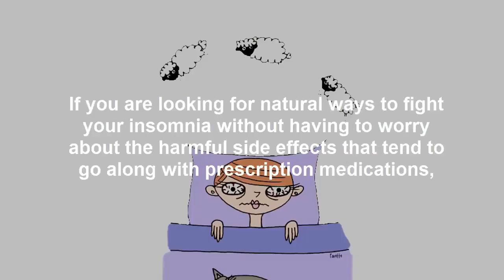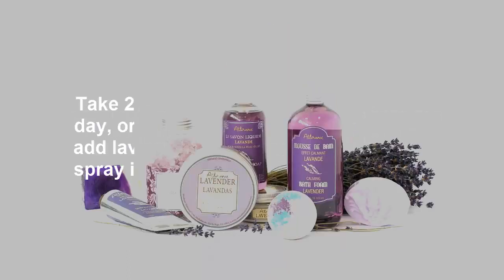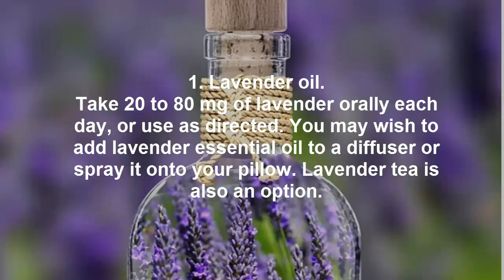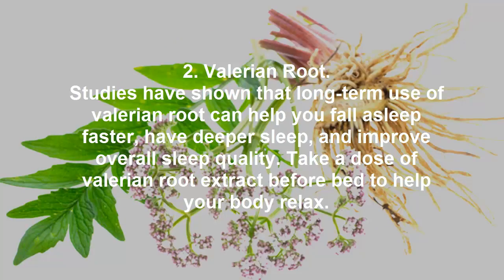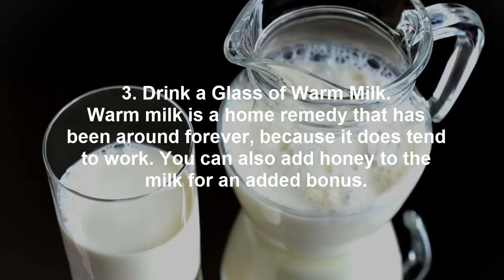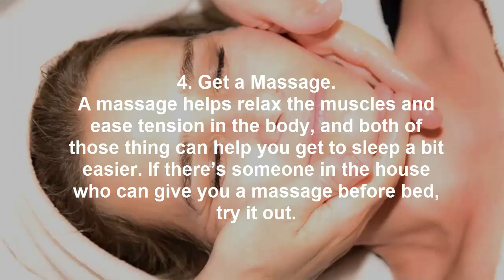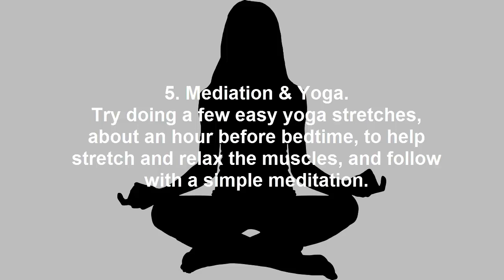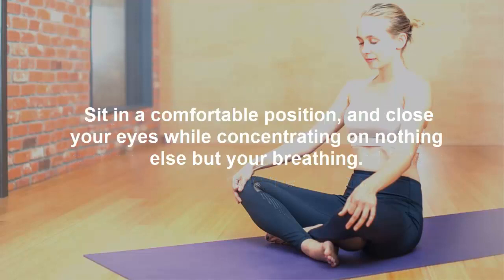After Use This Simple Home Remedies you Can Cure Insomnia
If you are looking for natural ways to fight your insomnia without having to worry about the harmful side effects that tend to go along with prescription medications, you will be pleased to learn that there are a variety of natural sleep aids on the market today.

1. Lavender oil.
Take 20 to 80 mg of lavender orally each day, or use as directed. You may wish to add lavender essential oil to a diffuser or spray it onto your pillow. Lavender tea is also an option.

2. Valerian Root.
Studies have shown that long-term use of valerian root can help you fall asleep faster, have deeper sleep, and improve overall sleep quality. Take a dose of valerian root extract before bed to help your body relax.

3. Drink a Glass of Warm Milk.
Warm milk is a home remedy that has been around forever, because it does tend to work. You can also add honey to the milk for an added bonus.

4. Get a Massage.
A massage helps relax the muscles and ease tension in the body, and both of those thing can help you get to sleep a bit easier. If there’s someone in the house who can give you a massage before bed, try it out.

5. Mediation & Yoga.
Try doing a few easy yoga stretches, about an hour before bedtime, to help stretch and relax the muscles, and follow with a simple meditation. Sit in a comfortable position, and close your eyes while concentrating on nothing else but your breathing.

_____________DISCLAIMER____________________

Not all natural remedies are 100% efficient, nor confirmed as such by a medical person. Most of the homemade remedies are supported by a study providing evidence in favor of their efficacy, but we can not guarantee that a certain recipe would help you in treating any other similar health condition.